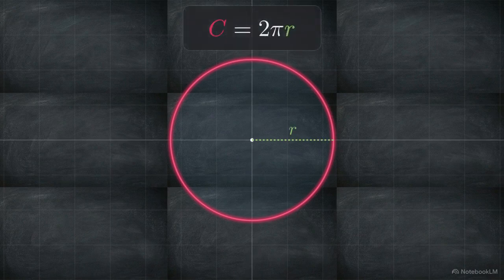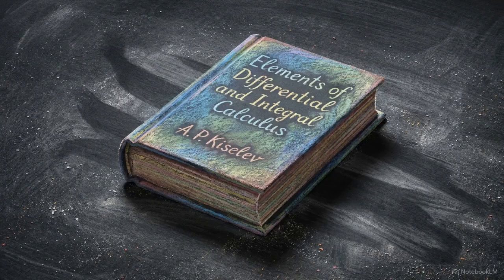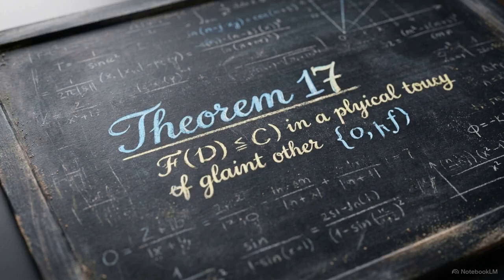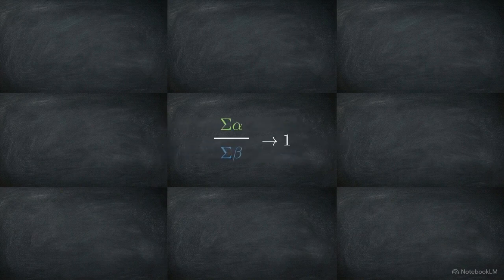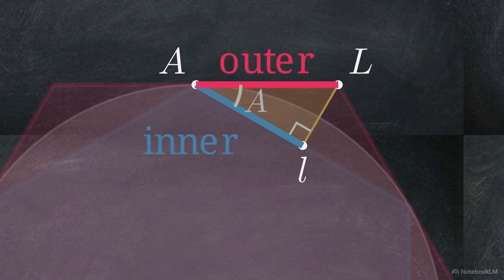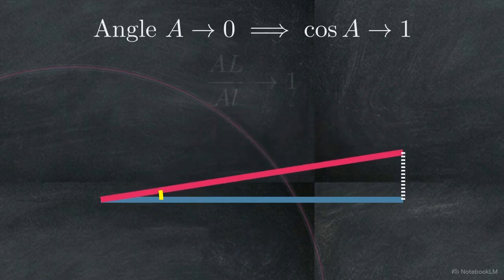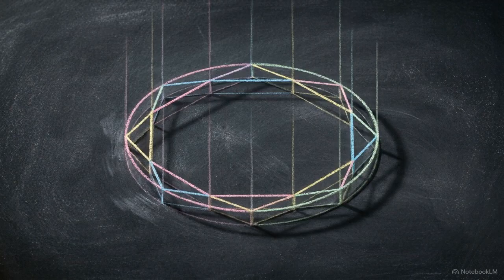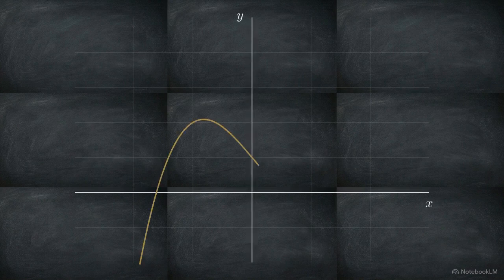Kiselev’s Geometric Bridge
Based on my translation of Kiselev's Calculus